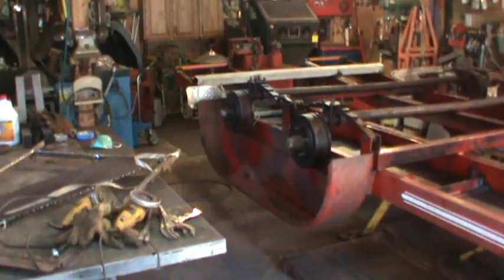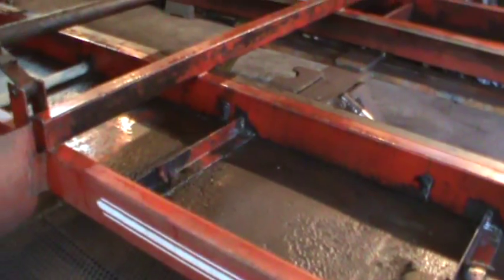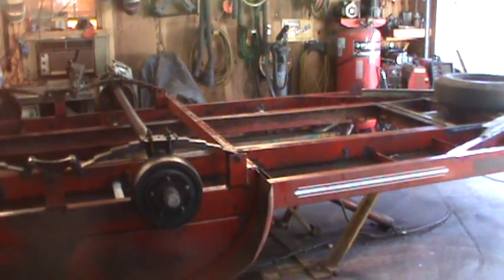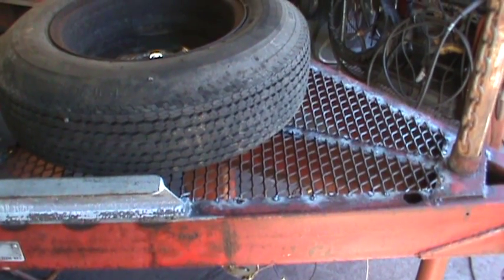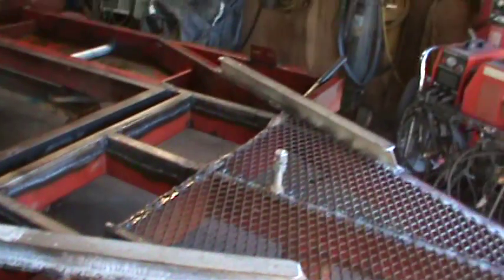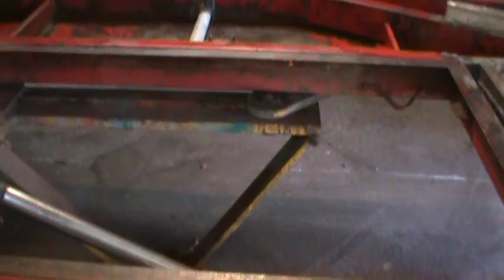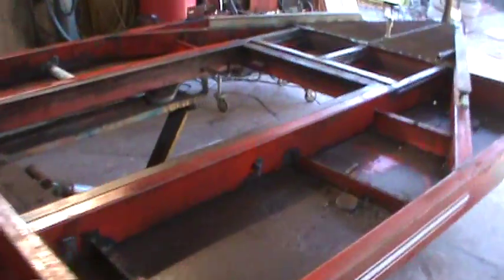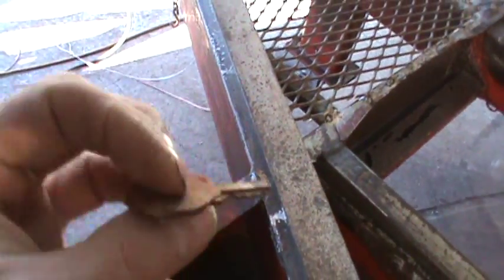more car trailer repair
done welding on the bottom